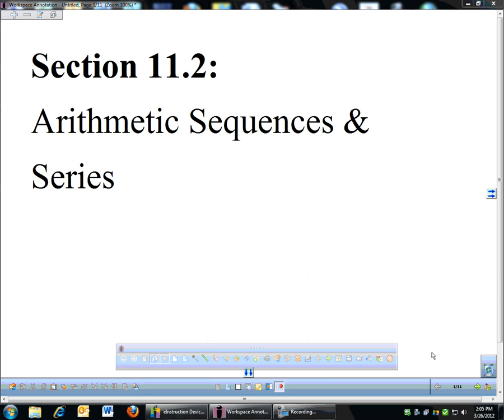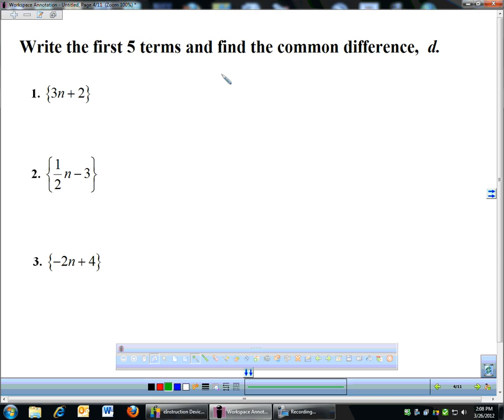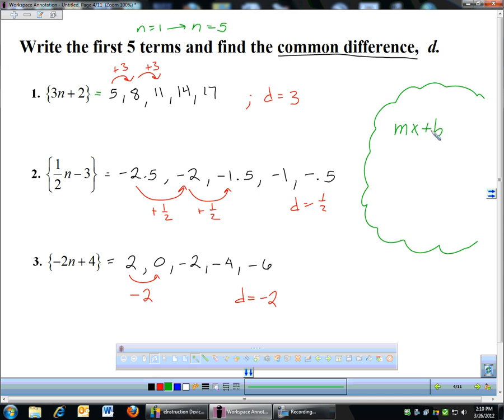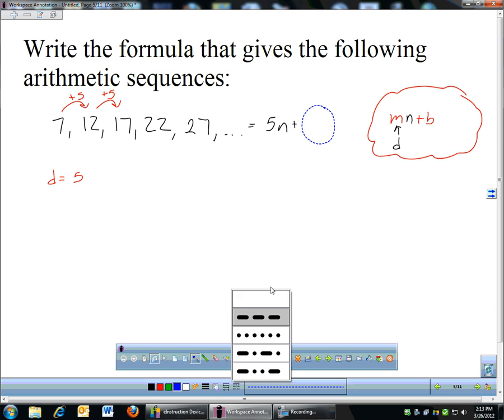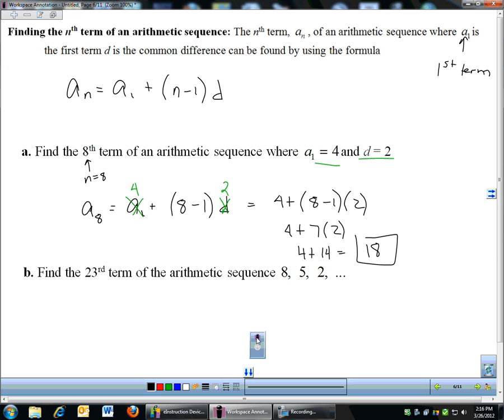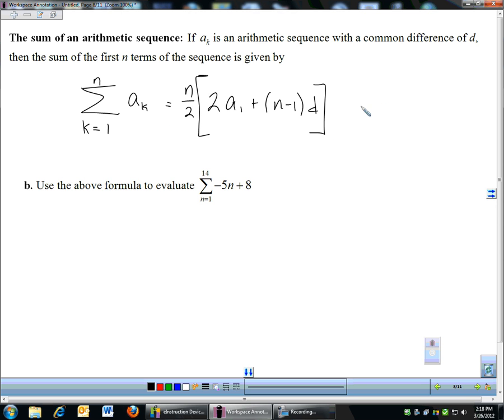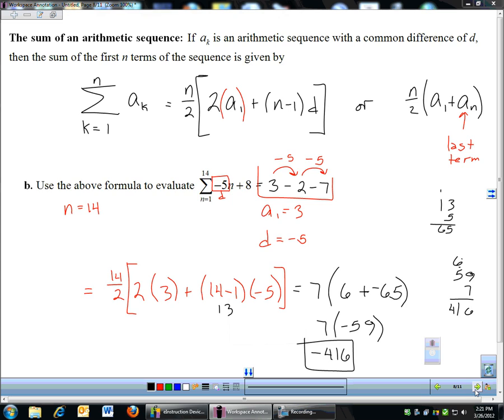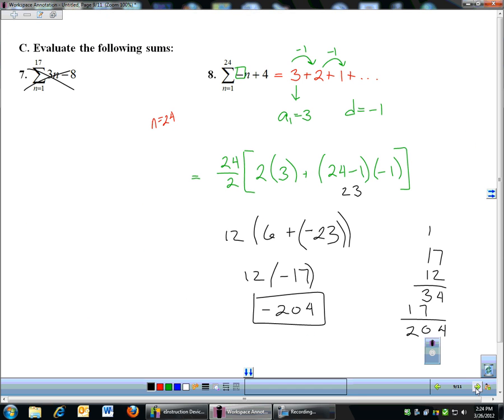11.2 - Arithmetic Sequences & Series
Notes for my precalculus class on section 11.2 - Arithmetic Sequences and Series.